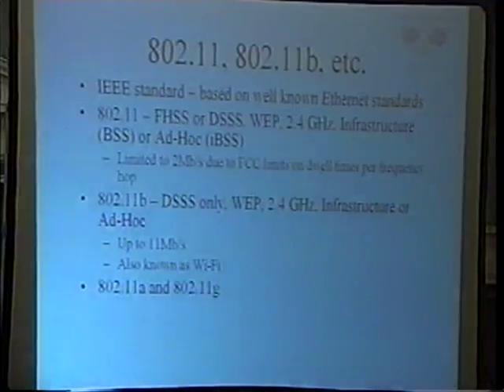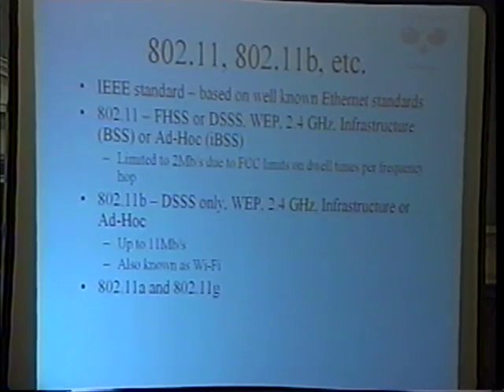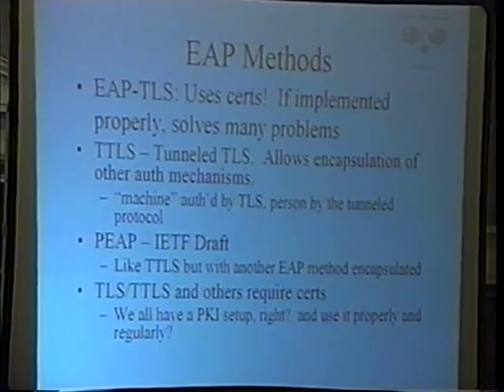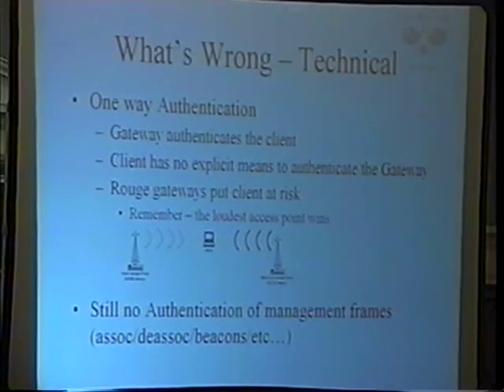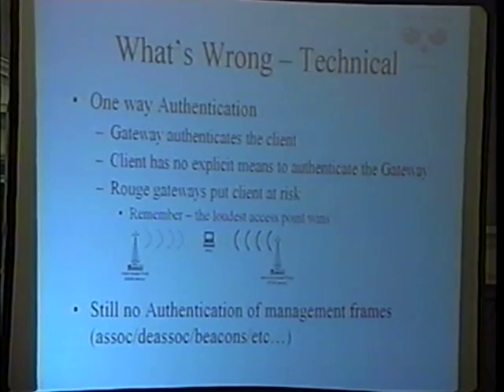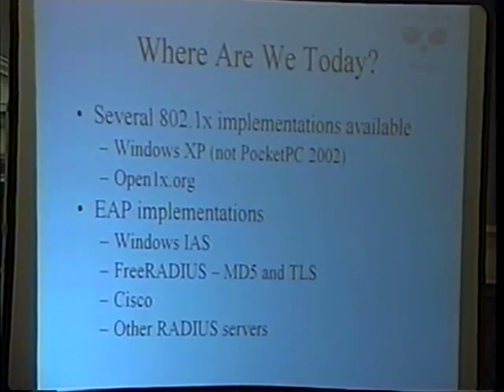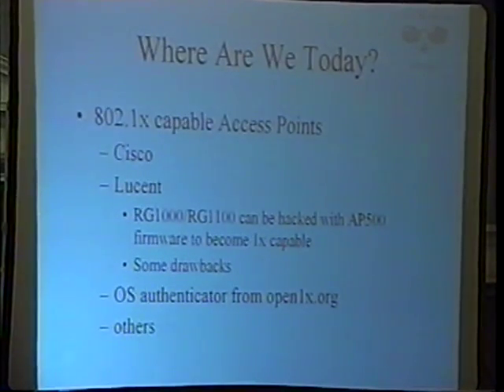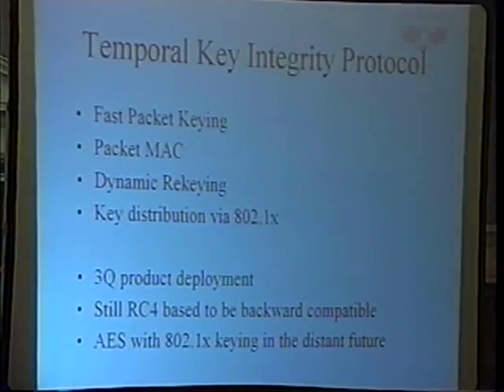Black Hat USA 2002 - 802.1x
By: Bruce Potter